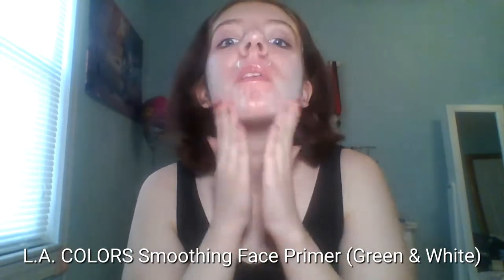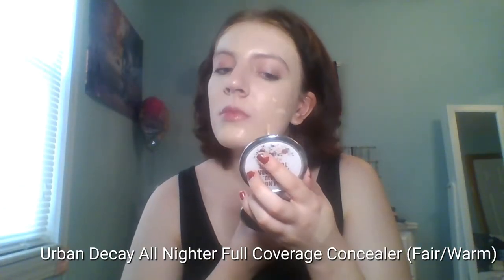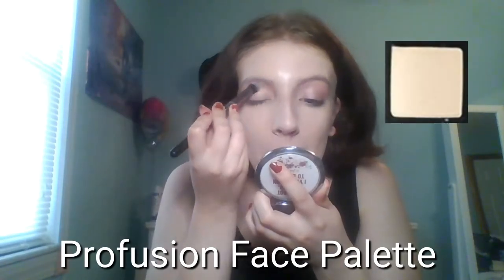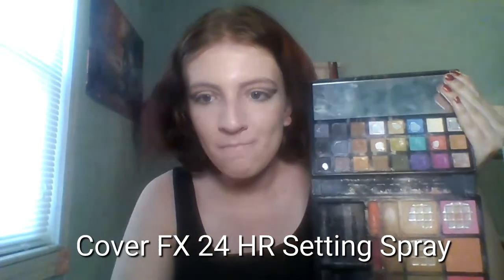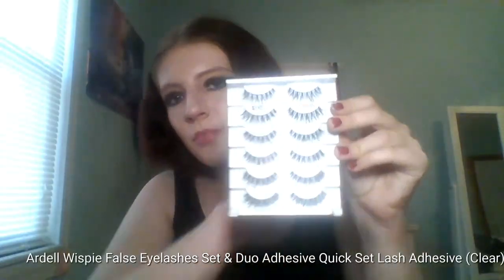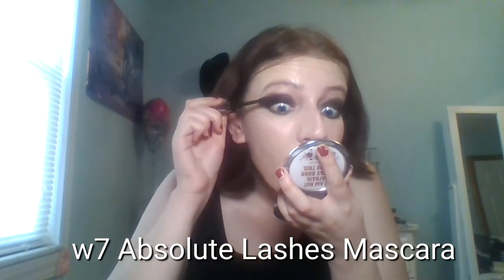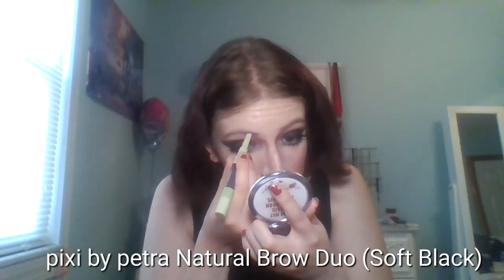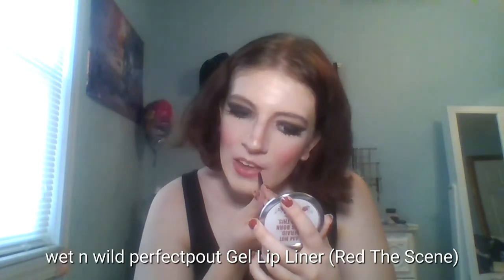Chicago: Velma Kelly Makeup Tutorial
Hey guys, in today's video I thought I would recreate Velma Kelly from the iconic musical movie Chicago. At first I didn't wanna do this because I thought her hair was brown & not black but I did look it up & it was black. Also, the movie just turned 19, I wish I did this on their 20th anniversry but maybe I will Roxie Hart on their 20th anniversry but IDK we will see.

Influesnster: ashleyg450